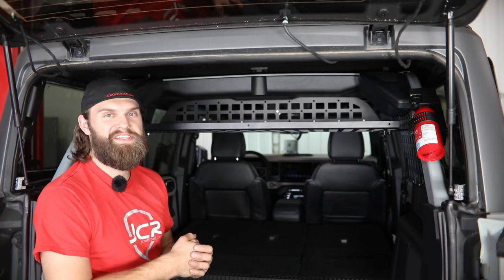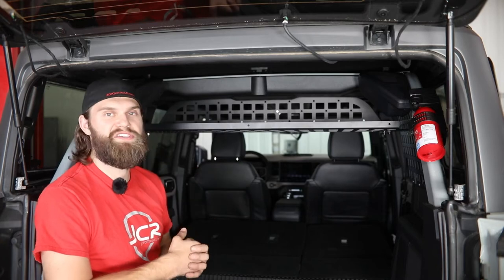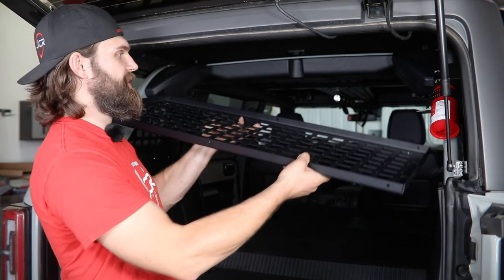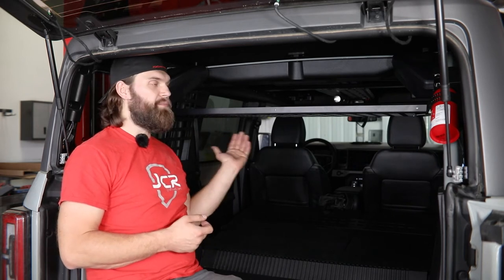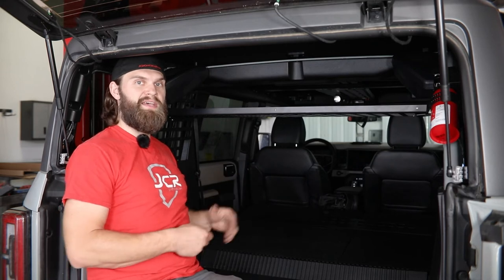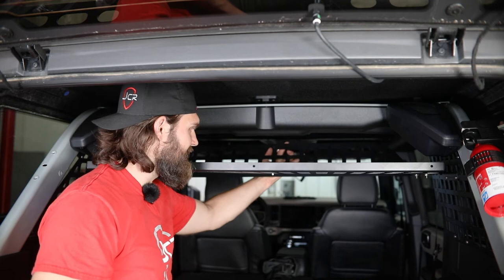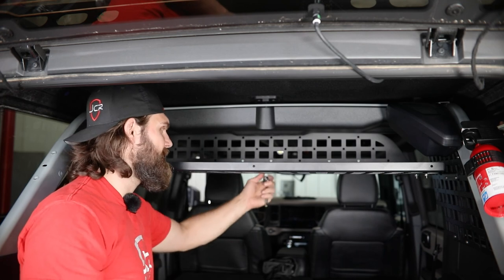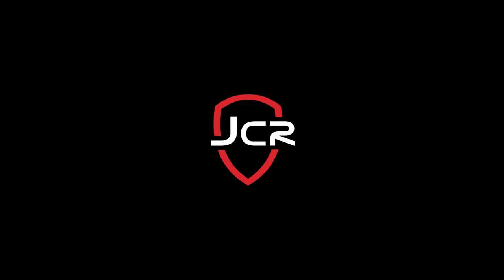Bronco Upper Shelf Install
Kevin installs the Upper Shelf from JCR for the Ford Bronco.